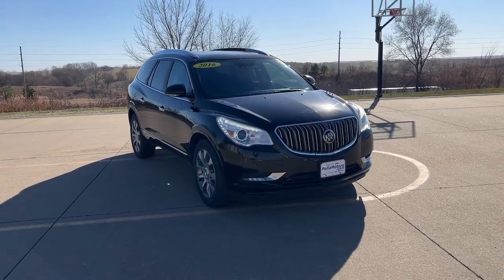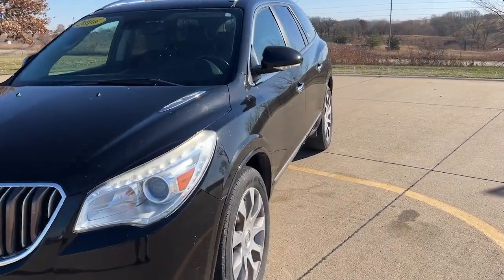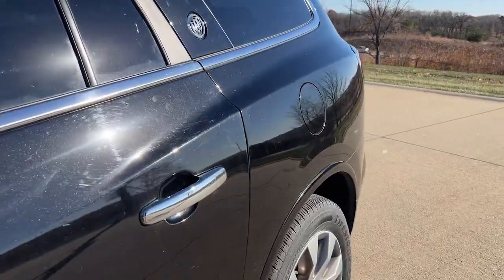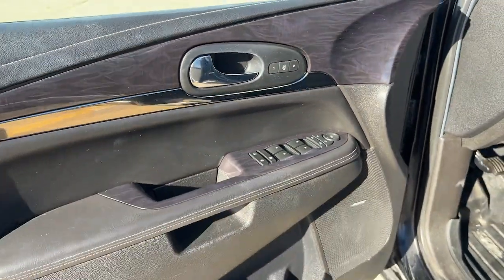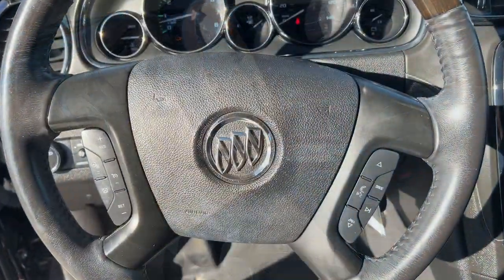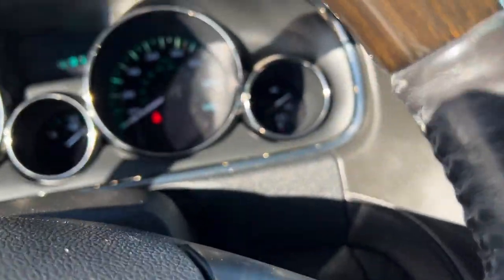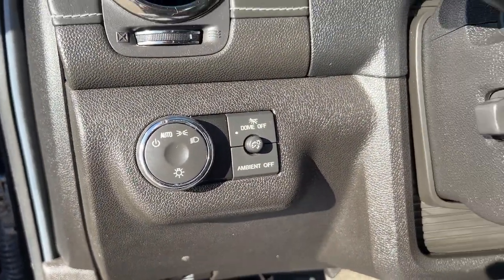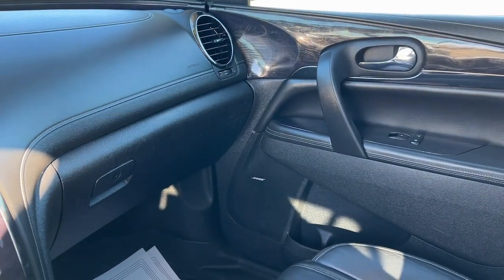2016 Buick Enclave Knoxville, Pella, Oskaloosa, Pleasant Hill, Newton 106838B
Ebony Twilight Metallic Used 2016 Buick Enclave Premium Group available in Pella, Iowa at Pella Chevy Buick GMC. Servicing the Knoxville, Oskaloosa, Newton, Pleasant Hill, IA area.

** Alloy Wheels / Premium Wheels ** Cruise Control ** Heated Seats ** Keyless Entry ** Navigation System ** Premium Sound System / Premium Audio ** Remote Start ** Third Row Seating / 3rd Row Seating ** Tow Hitch / Trailer Hitch.At Pella Motors our vast selection of Pre-Owned vehicles along with competitive pricing and financing options equals great deals and savings for you!Odometer is 22625 miles below market average! 2016 Buick Enclave Premium Group Ebony Twilight Metallic 2016 Buick Enclave 4D Sport Utility Premium Group 3.6L V6 SIDI VVT 6-Speed Automatic Electronic with Overdrive AWDAs the owner of Pella Motors Craig Ford strives to be an active member of the surrounding communities and is constantly active in different community events. Pella Motors is a family owned dealership which is shown in our small town atmosphere at the dealership. Craig is a Veteran of the U.S. Army and proudly supports our troops and veterans.Reviews:* Smooth and quiet ride; luxurious cabin; generous cargo capacity even behind the third row; seating for up to eight; top safety scores. Source: EdmundsAwards:* 2016 KBB.com 5-Year Cost to Own Awards * 2016 KBB.com Brand Image Awards